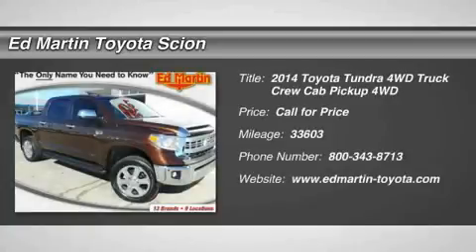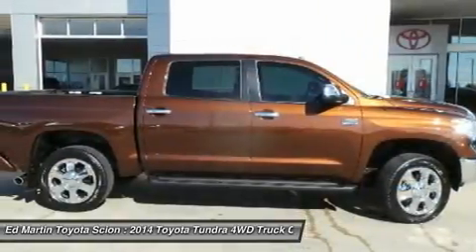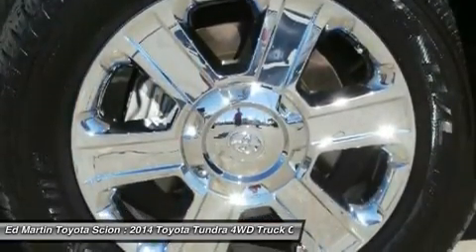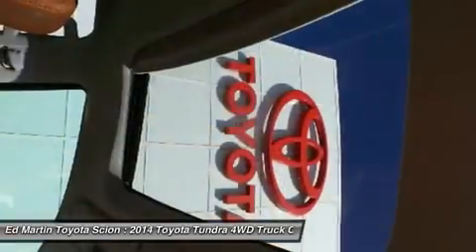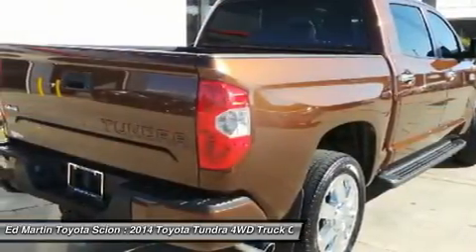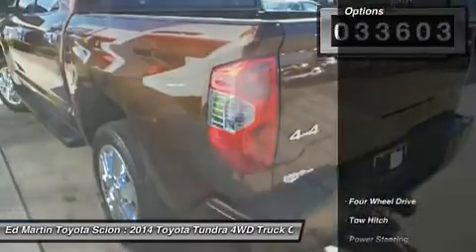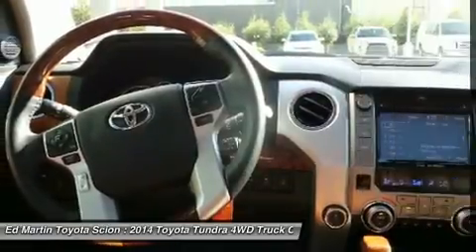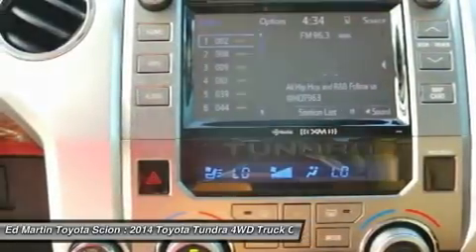2014 Toyota Tundra 4WD Truck 6P3860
2014 TOYOTA TUNDRA 4WD TRUCK Anderson, IN
Stock# 6P3860

Ed Martin Toyota Scion
5500 S Scatterfield Rd

1794 EDITION TUNDRA!! THE STANDARD OF LUXURY TRUCKS!! SUPER NICE TRUCK, LOADED WITH ALL THE OPTIONS!! Crew Cab! Nav! Are you looking for a great value in a vehicle? Well, with this fantastic-looking 2014 Toyota Tundra, you are going to get it.. This terrific Toyota is one of the most sought after used vehicles on the market because it NEVER lets owners down.

Call Brian Fuller, our Pre-Owned Sales Director, for details on this vehicle or any other quality pre-owned vehicle in our inventory.